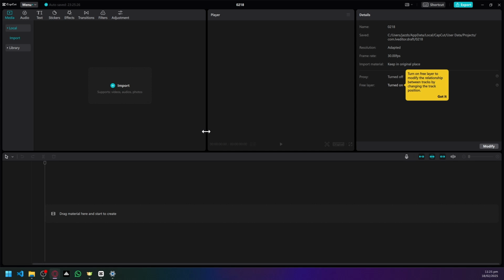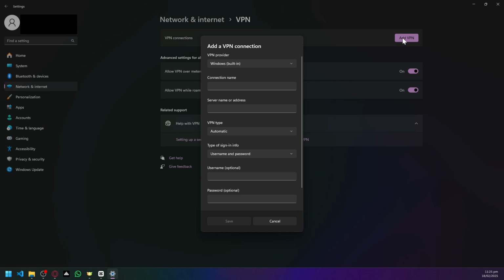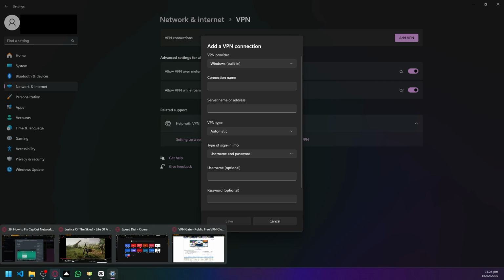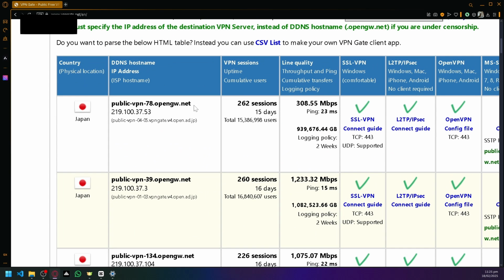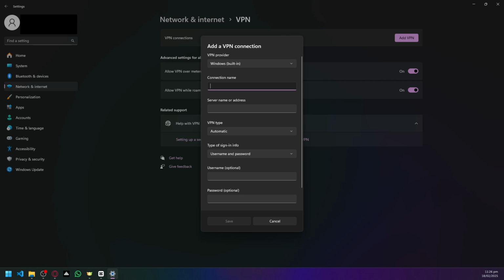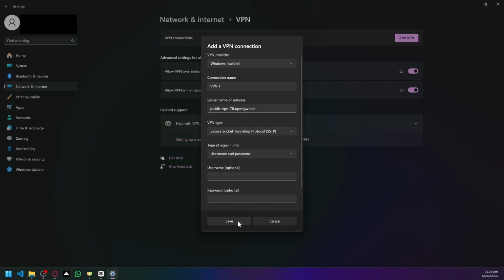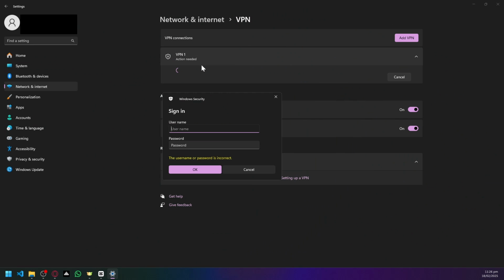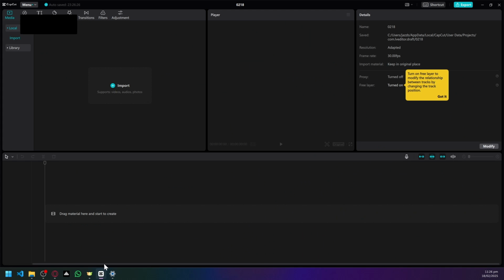How to Fix CapCut Network Error on PC/Laptop (2025)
Experiencing a network error on CapCut while using it on your PC or laptop? In this step-by-step guide, we’ll show you how to fix the CapCut network error and get back to editing your videos smoothly. Whether it’s a connection issue, app glitch, or settings problem, we’ll walk you through the solutions to resolve the error.